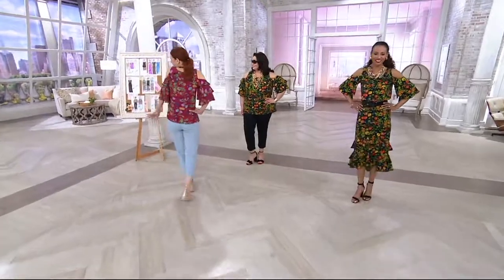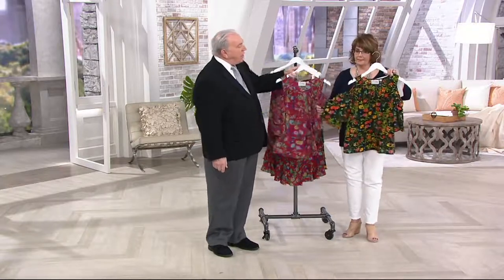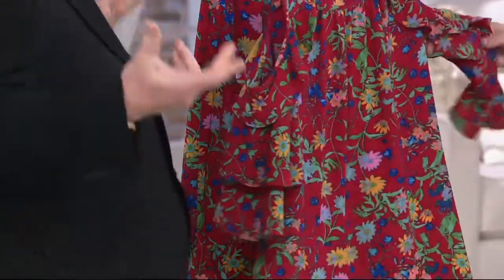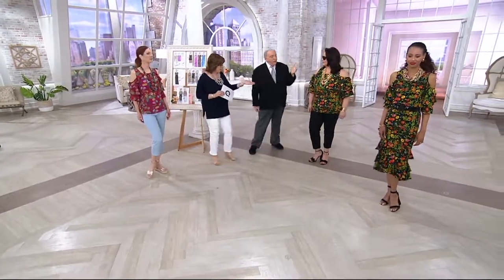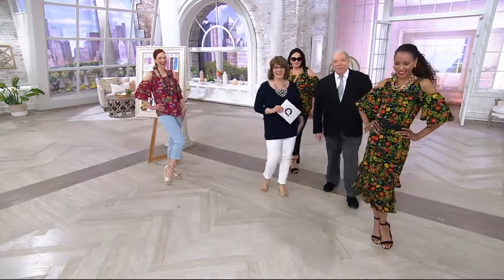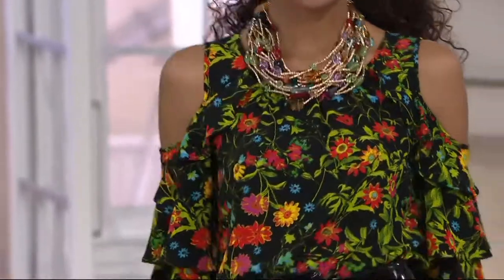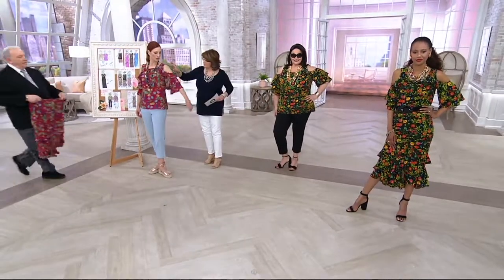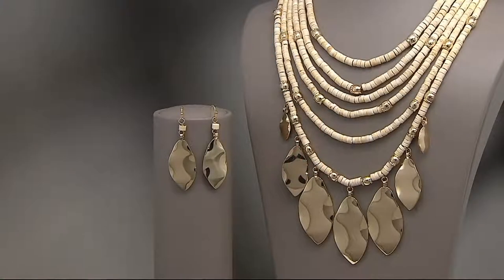Linea by Louis Dell'Olio Wild Flower Cold Shoulder Top on QVC